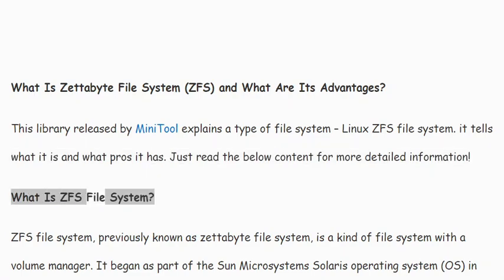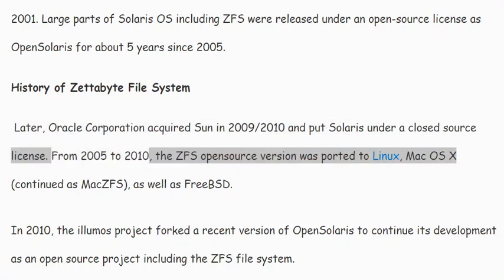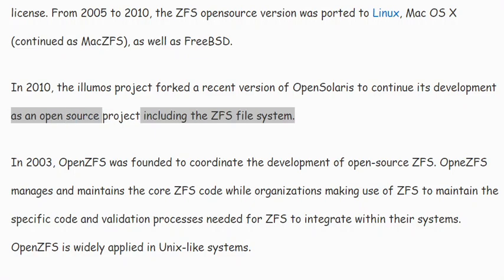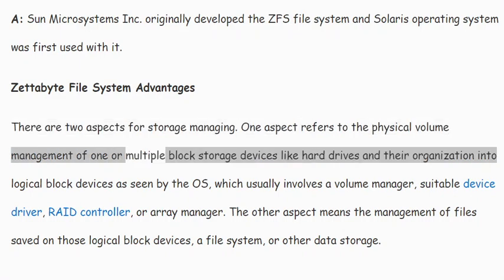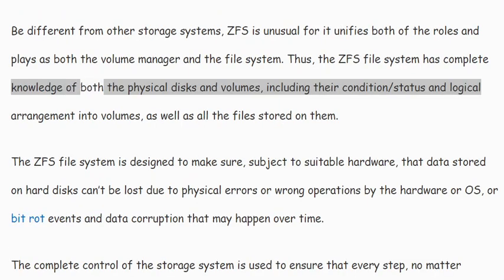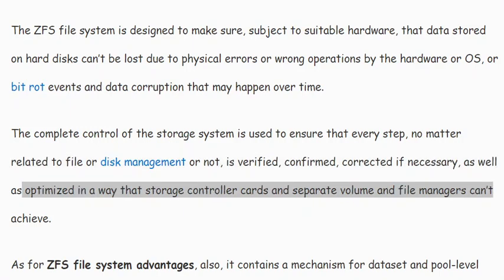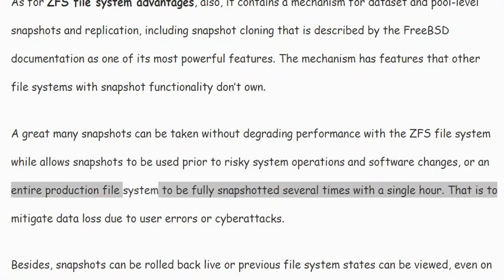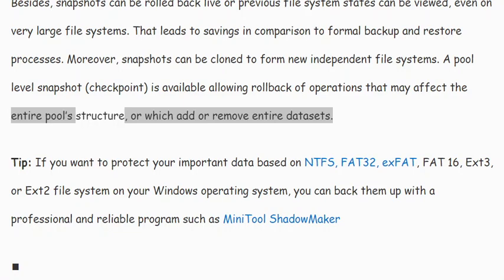What is Zettabyte File System ZFS?